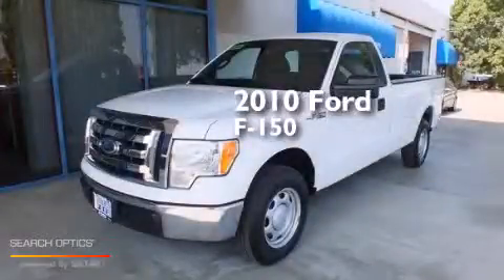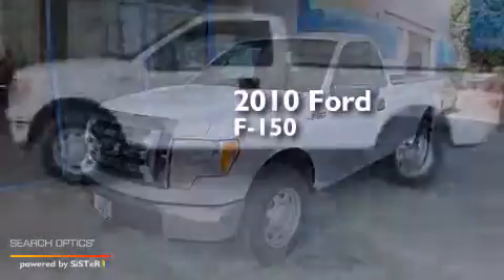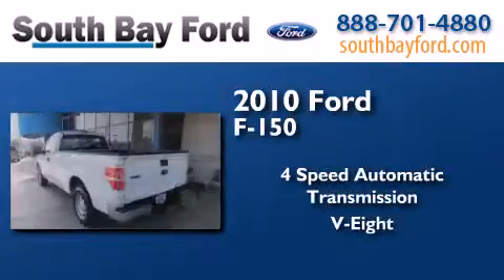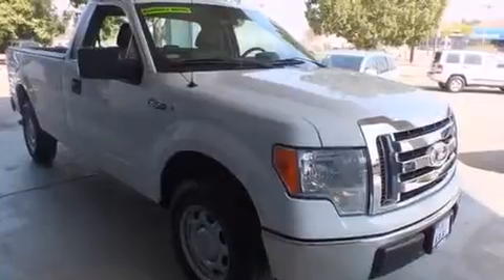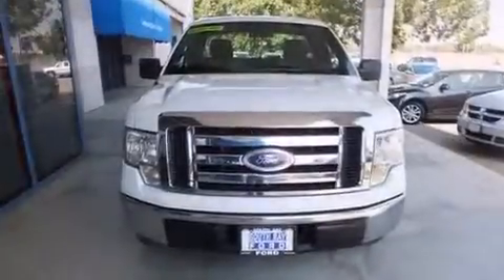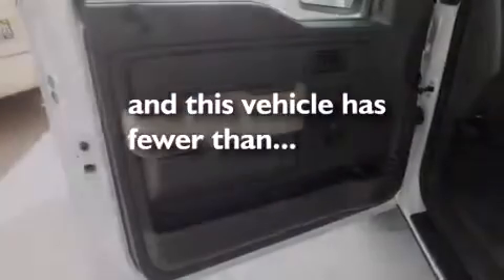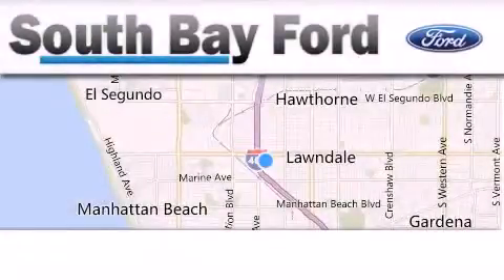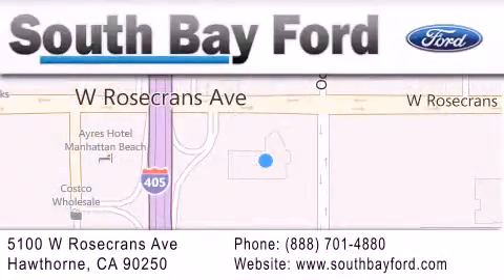2010 Ford F-150 Long Beach CA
We have been honored to serve the Hawthorne CA area , we promise that your experience at our dealership will exceed your expectations ! Year : 2010 Make : Ford Model : F-150 Engine : 8 Cylinder Engine Trans . : 4-Speed A/T Exterior : Oxford White Miles : 61,501 Interior : Medium Stone Stock : UC1240 South Bay Ford 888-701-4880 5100 West Rosecrans Avenue Hawthorne , CA 90250